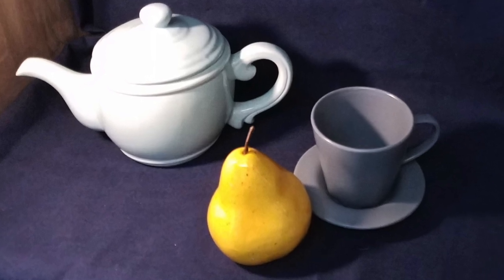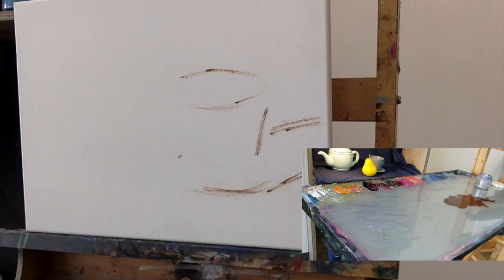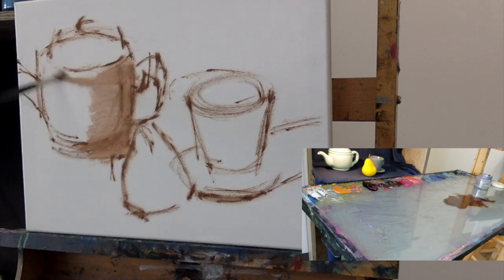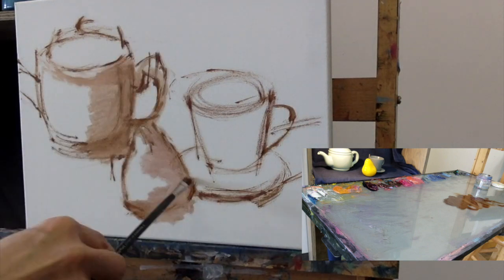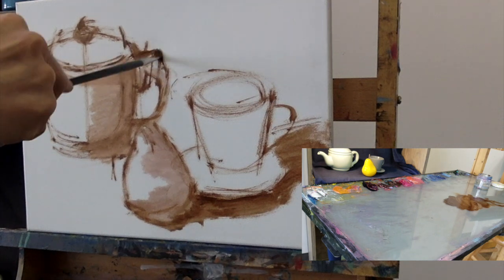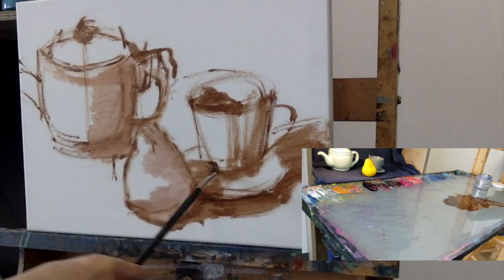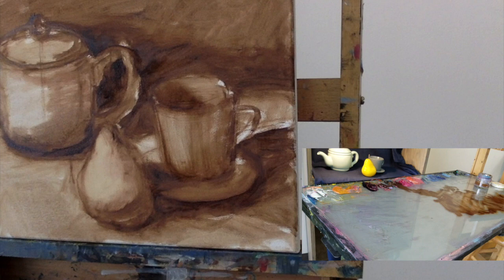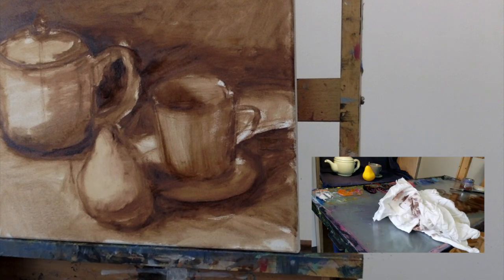Still Life Painting Block In Demo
This is the first video in this still life demo series. Value wash, block in, placement of objects within the composition.